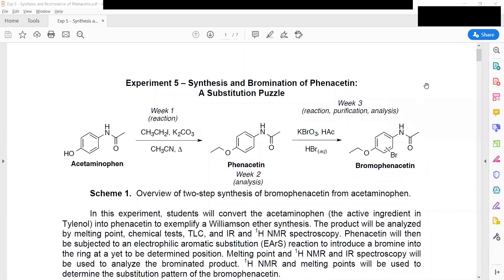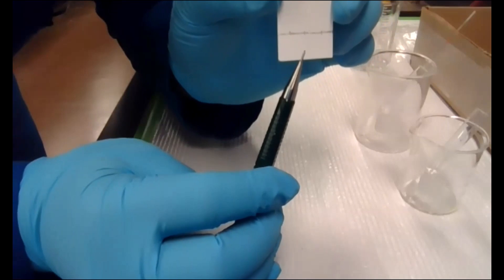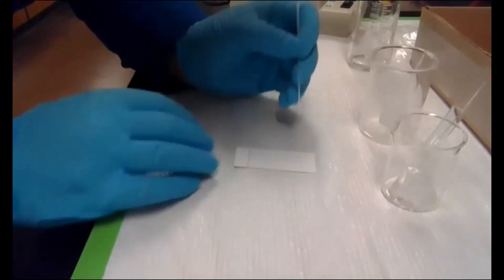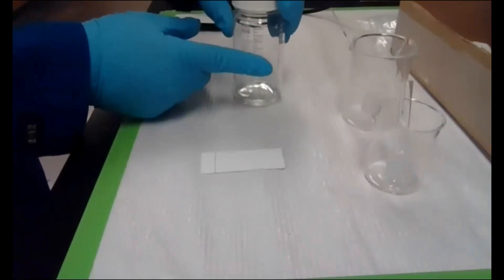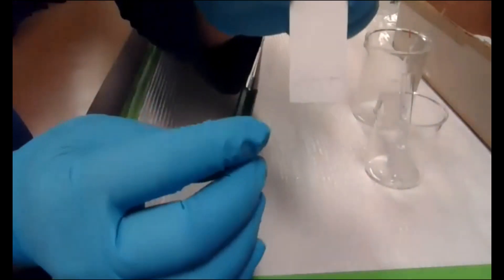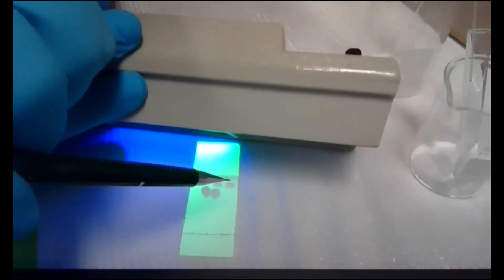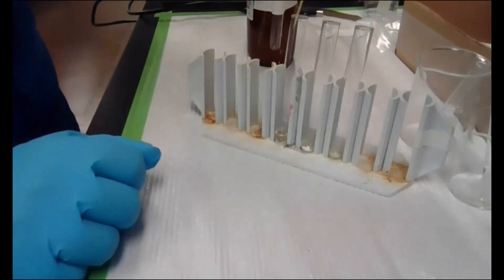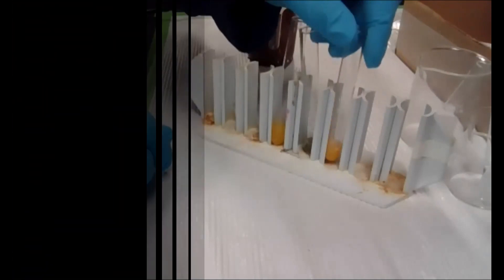Experiment 5B - Phenacetin Analysis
CHEM 110L Spring 2020 - Remote Lab
Performed by Daniel Droege & Christin Cudahy
Directed / Led by Jerah Barnett